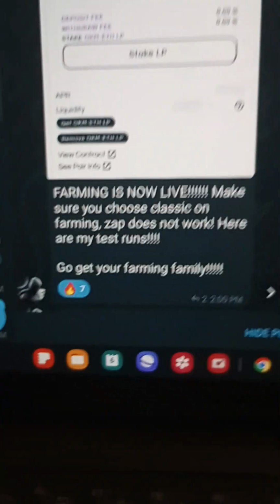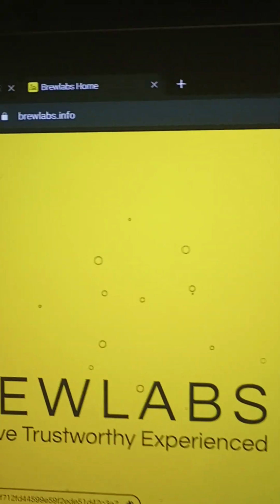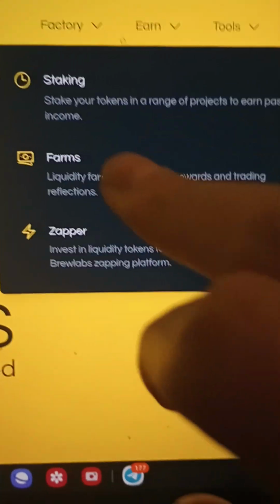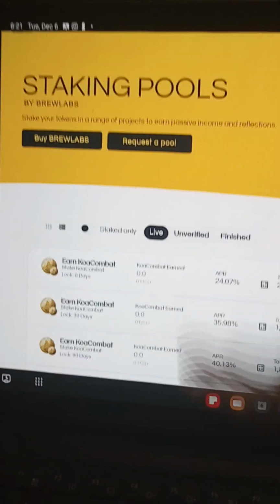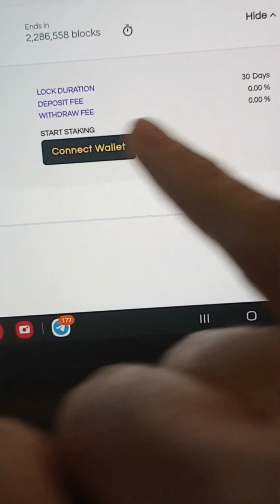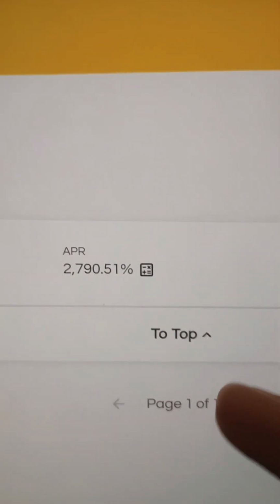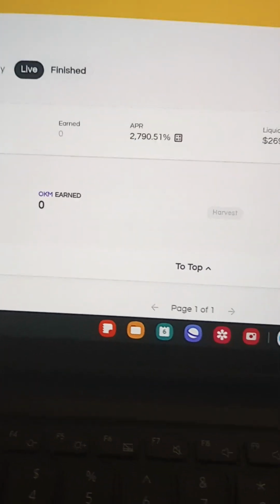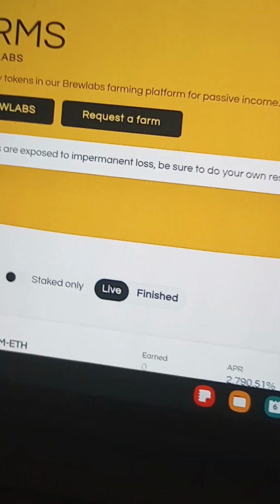OKAMI TOKEN STAKING & FARMING IS HERE! (TUTORIAL)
for any questions or concerns, join the official telegram.